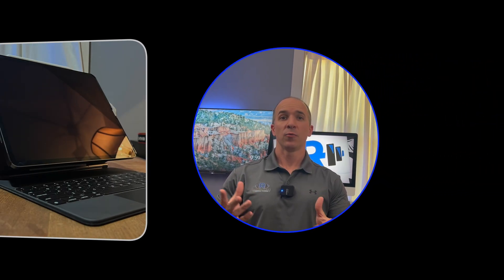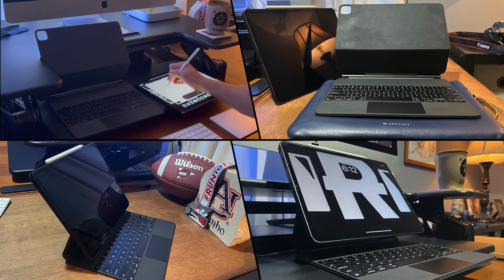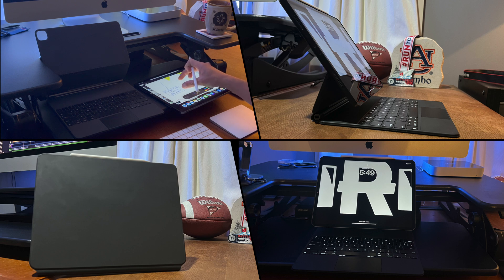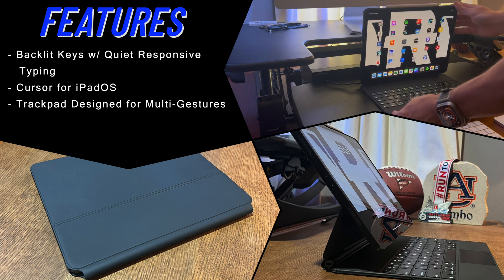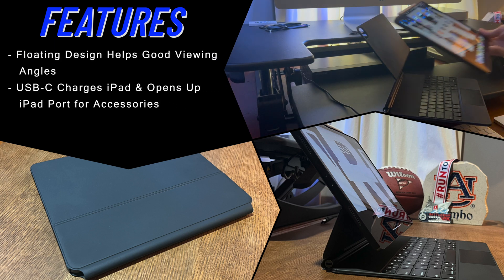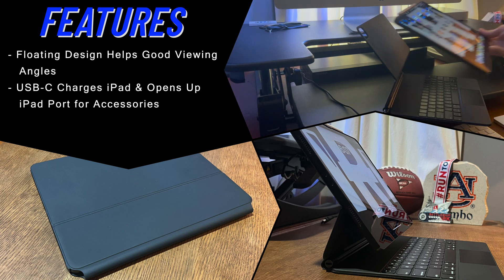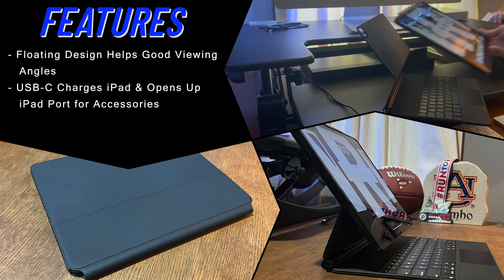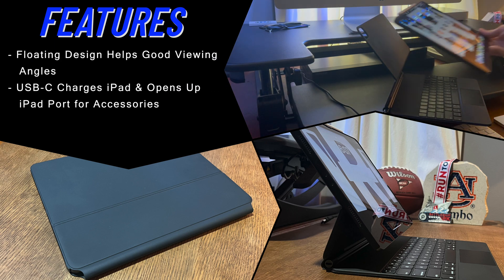APPLE MAGIC KEYBOARD - 2 Years Later on iPad PRO!!! GREAT FINAL CUT PRO Accessory.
How has the Apple Magic Keyboard held up after using it for 2 YEARS???  Does it function the same as it originally did???  Has it seen physical damage???  Would it be great for FINAL CUT PRO or LOGIC PRO on the iPad Pro?  See my previous MAGIC KEYBOARD related videos and products I use below.  THANK YOU FOR THE SUPPORT!!!  I'll be back next week with another video 😃

MAGIC KEYBOARD Related Products:
Apple iPad Pro M2
Apple iPad Pro M1
Apple Magic Keyboard 12.9" Model
Apple Magic Keyboard 11" Model

0:17 - How Does it Look/Function 2 YEARS LATER
2:43 - MAGIC KEYBOARD FEATURE Overview
4:51 - What I LIKE?
7:18 - What I DON'T LIKE?
8:23 - RECOMMENDED?
8:56 - Outro

Products I Currently Use:
Apple AirPods Pro (2nd Generation)
Tefeca Fortitude Series Adjustable Band
Odbeai Rugged Military Band
LIONSCOOL Rubber Plates
Saucony Endorphin Speed
Saucony Endorphin Speed 2